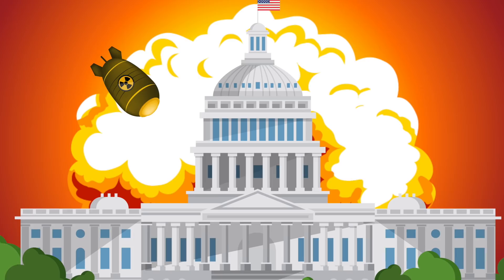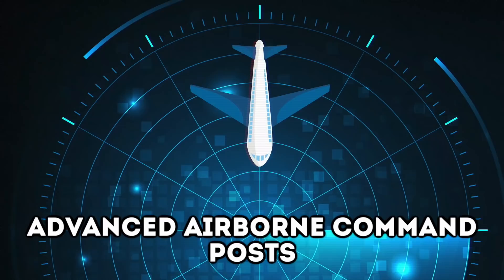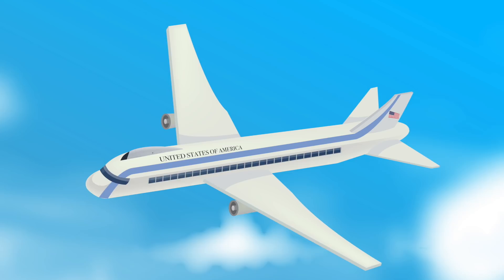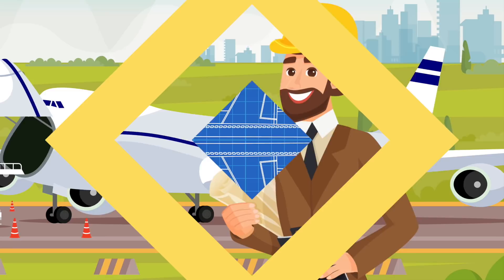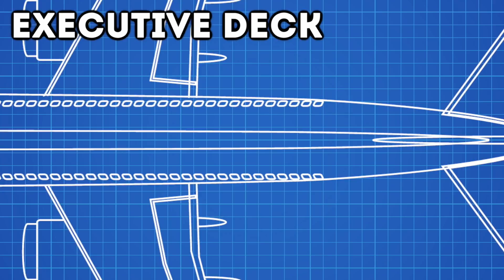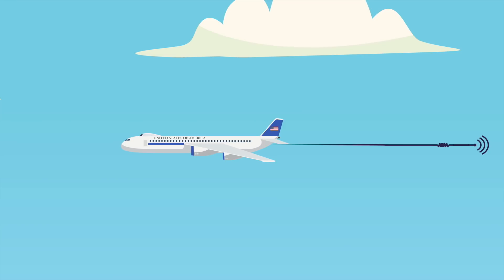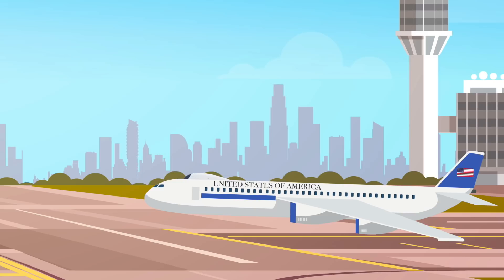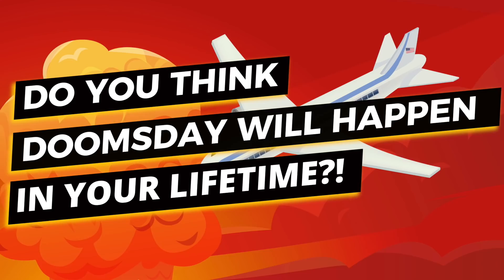The US Government's Secret End of the World Airplane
Description:
Charlie from Top 10s counts down the The US Government's Secret End of the World Airplane! If the world ended and the apocalypse or a nuclear doomsday occurred then where would important people in the United States of America government go? The President and Secretary of Defense would not board the Air Force One, but instead a Boeing E4-B. This airplane is known as Nightwatch and they are stationed at airports around the USA with a pilots and a full crew ready to take off at a moments notice!